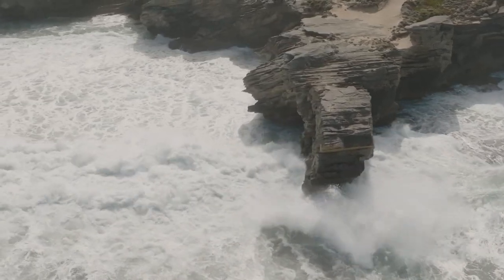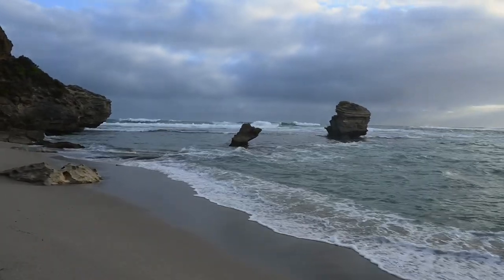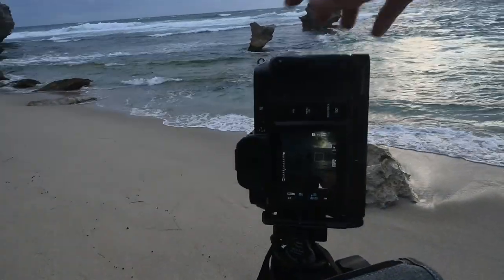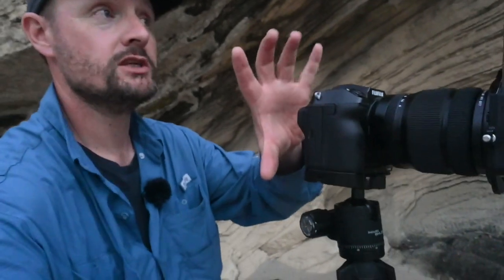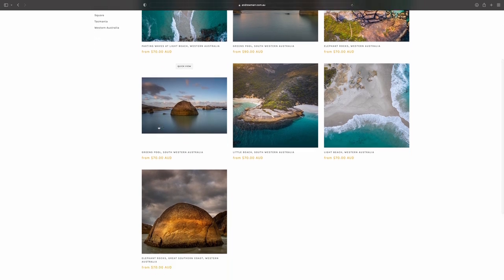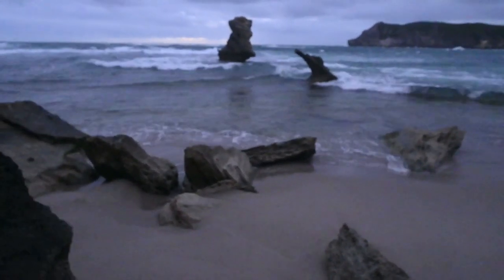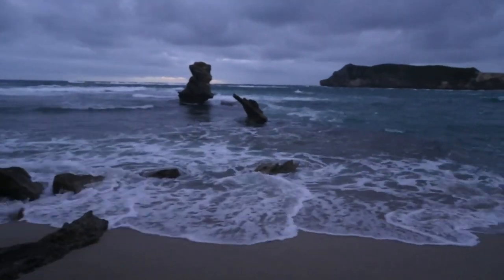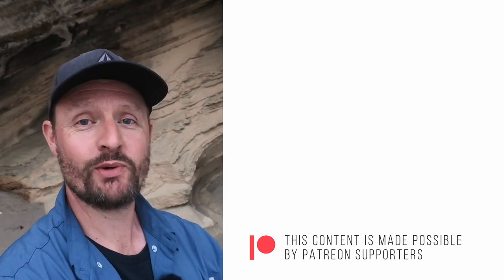Was this WORTH the RISK?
This week we continue to explore along the south coast and a beach for a sunset seascape image.

I decided to head to the east end of the bay and shoot into the setting sun.

On my way, I found a few rocks that lined up nicely with the sea stack and I managed to capture a shot with some nice side light hitting the rocks and bouncing off the water.

At the end of the bay, with my back against the cliffs, I was composing up a few of the rocks that had fallen from the sandstone cliffs behind.

I was so focused on the photography and having fun when a larger wave came and smashed me against the cliff, wetting my phone, camera, car keys, and microphone.

I should have paid closer to the waves that were coming through.

Was the shot worth the risk?

0:00 Intro
0:51 Finding the first composition
3:20 Wave hits
5:08 Was the shot worth the risk?
6:31 Working the final composition

The music I use - AMAZING for YouTubers

The BEST DSLR camera for Landscapes

MIRRORLESS SETUP
My NEW Mirrorless camera
Wide angle lens
Mid-range lens (Light)

FILTER SYSTEM
NEW NiSi V7 Filter Holder
NiSi V7 100mm Filter Holder Kit with True Color NC CPL
NiSi Long Exposure Kit
NiSi 100mm Starter Kit
NiSi 100mm Advanced Kit
NiSi 100mm Professional Kit
NiSi Caddy 100mm Filter Pouch

ACCESSORIES
Keep those filters Handy
Reduce Vignetting Adapter Ring
Don't leave home with this

VLOGGING GEAR
Main Video Camera
Mini Tripod
Wireless setup

Thank you so much for being so supportive! :)